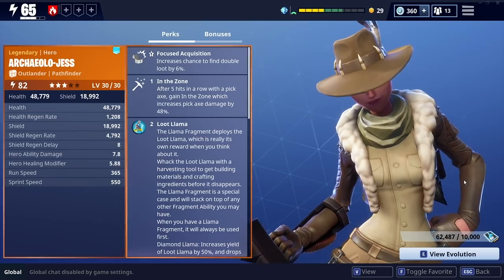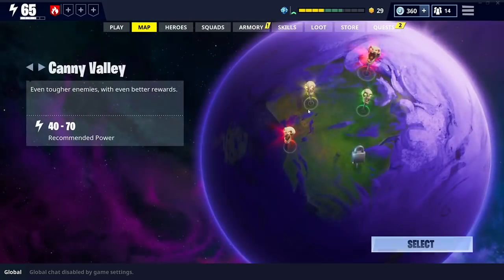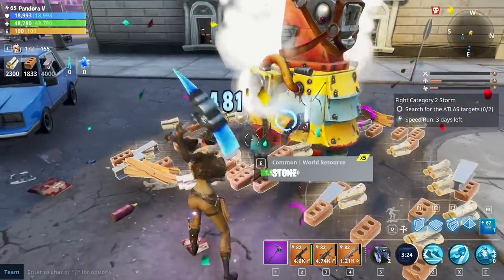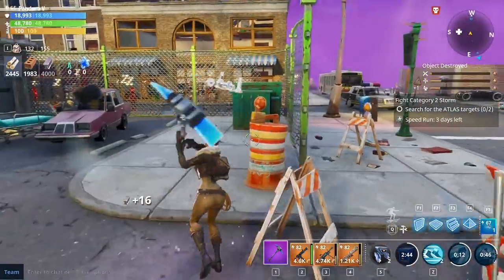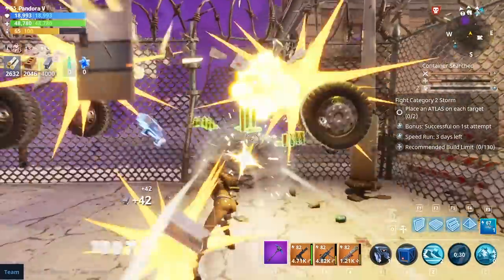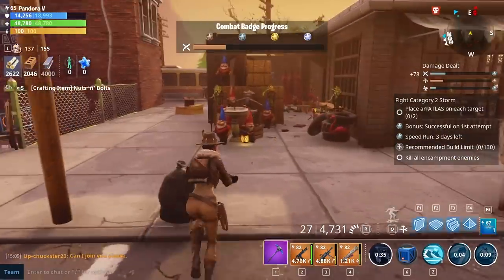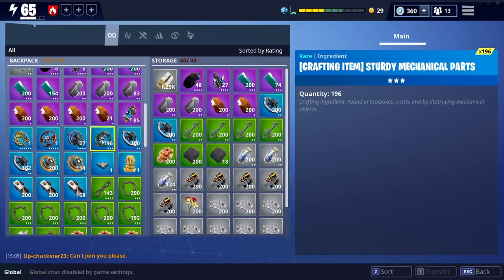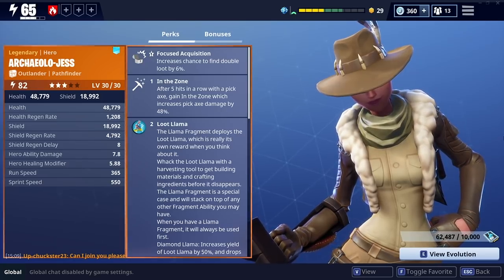*FASTEST* WAY TO FARM LOADS OF STURDY MECHANICAL PARTS!!!! | Fortnite Save the World PvE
Hey up Troops! Here we have an Outlander farming guide on how to farm loads of sturdy mechanical parts super fast! This is the quickest way on how to get them at the moment.

A SPECIAL THANKS TO MY AMAZING PATREONS:
SuperCloudBerry
Luke M aka: Killahagain
Fitxion
and TIM!

This will show you how to find sturdy mechanical parts in Save the World! Fortnite STW is PVE (Player vs Environment) team based co-op game or multiplayer game that sees you lead survivor squads against invading husks. You need to try and gather, craft and collect legendary weapons as well as recruit legendary heroes and mythic heroes too. My videos often look at things like how to get more event gold, how to get the best weapons, and who is the best hero in the game. I often look at what does the most damage or has the highest damage in in the game.